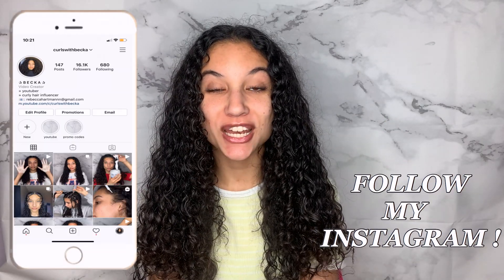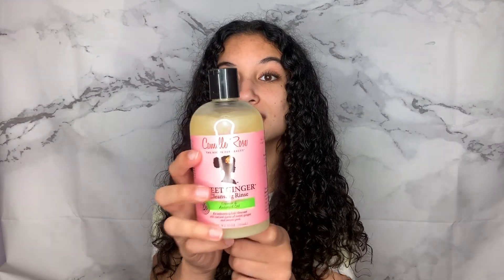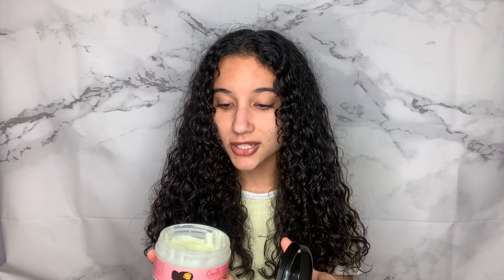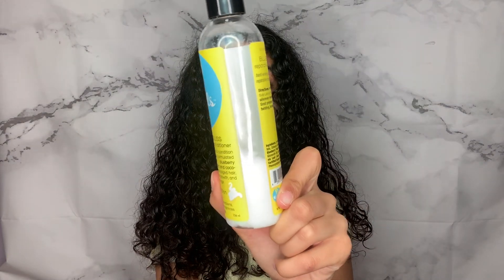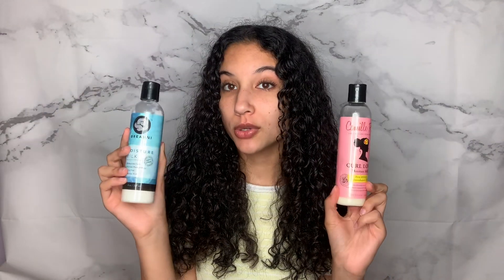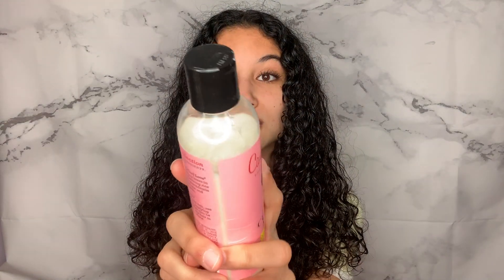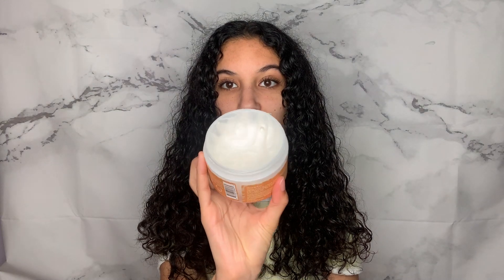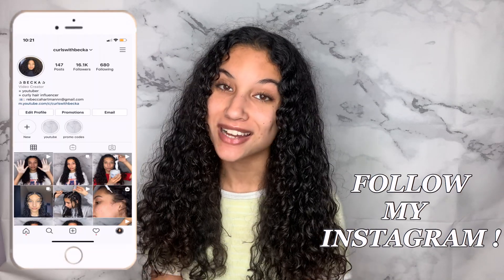My FAVORITE Curly Hair Products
P R O D U C T S  U S E D:
Function of Beauty Custom Shampoo
Camille Rose Naturals Shampoo
Camille Rose Naturals Algae and Coco Deep conditioner
Biocare Labs Curls&Naturals hair mask
CURLS Blueberry Bliss leave in conditioner
Camille Rose Naturals Hair Milk
Treluxe Curl Supreme Cream
Cantu TXTR defining cream
CURLS Ultimate Styling Collection green gel
Miss Jessies Coily Custard
Biocare Labs Curls&Naturals Curl defining custard

hey, if you are new to my channel my name is becka! i post hair videos, beauty videos and sometimes vlogs! if you’d like to see more definitely subscribe to my channel ♡